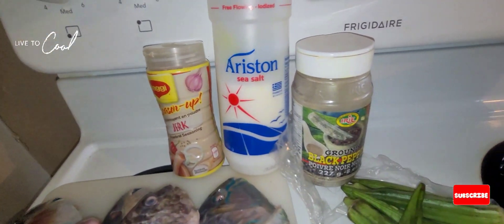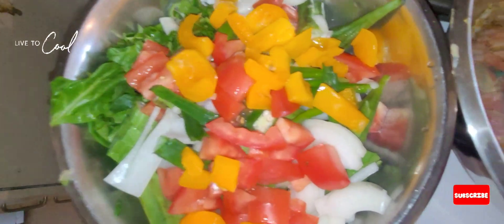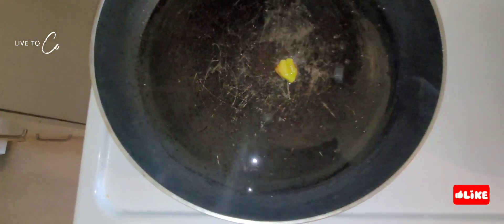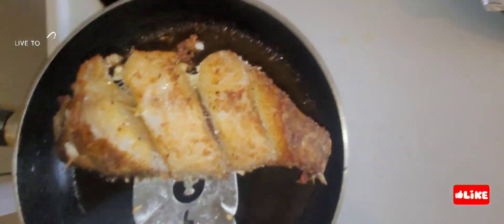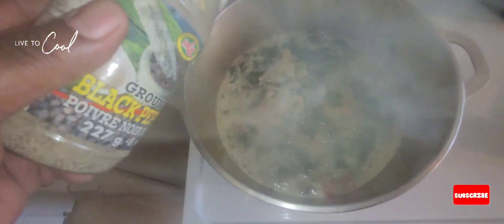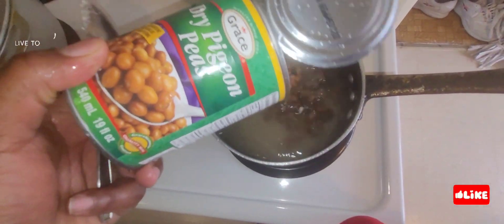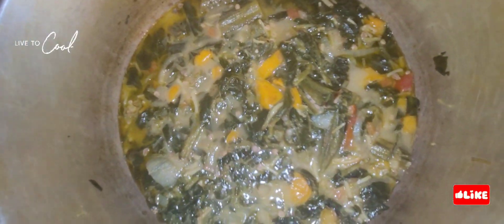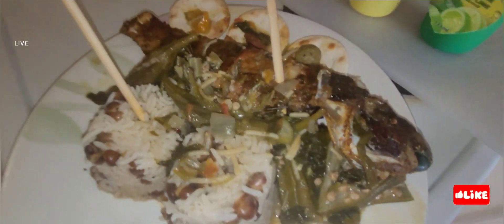Parrot Fish Okra Run Down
Bless up, thank you for supporting my youtube channel and all my content all over the world. Please hit the link for more  wonderful content ✌️🛸🆗️🖖🙏